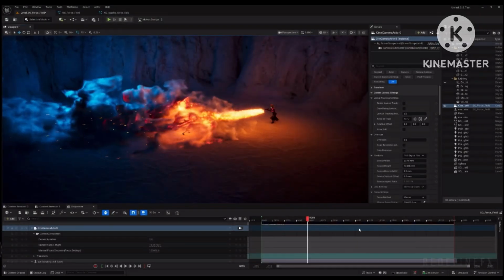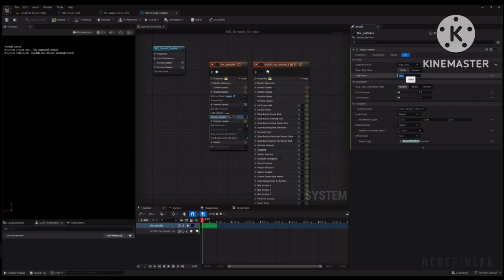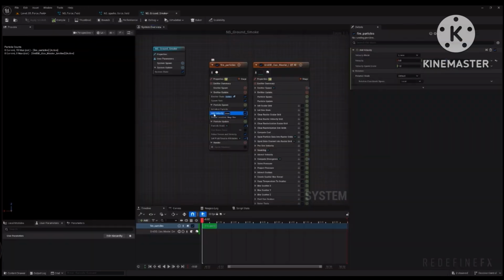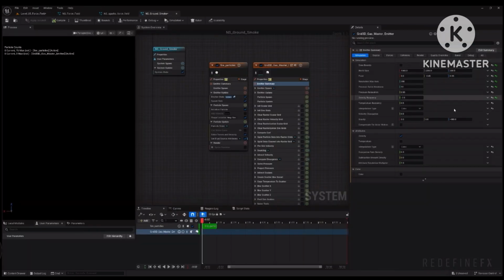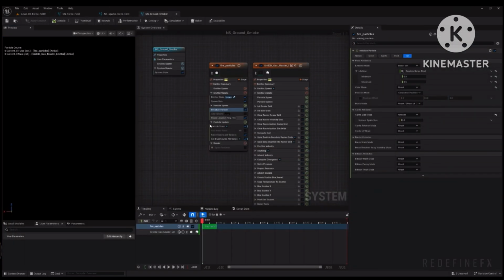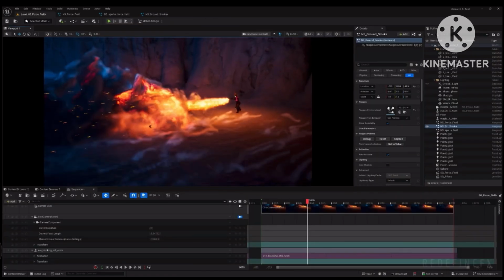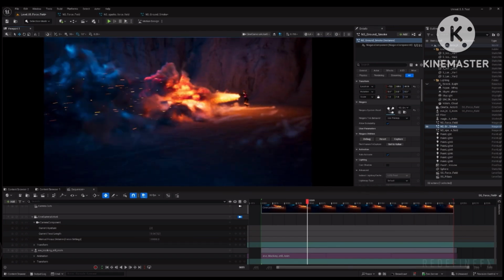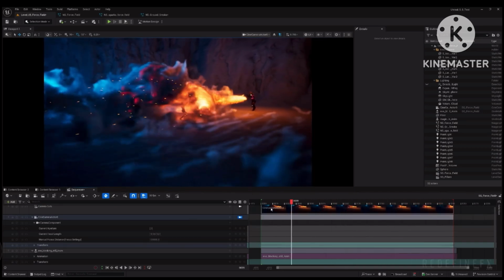Force field 03